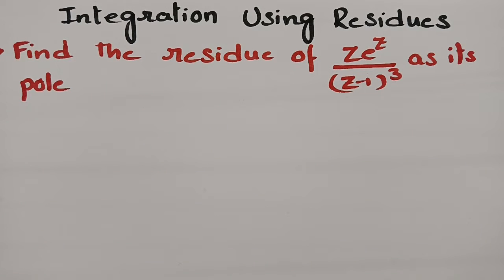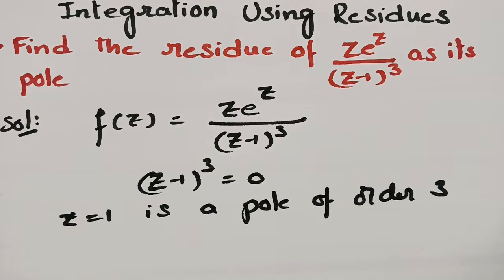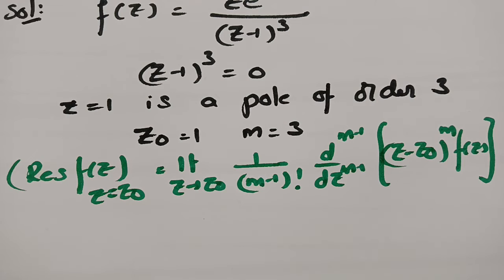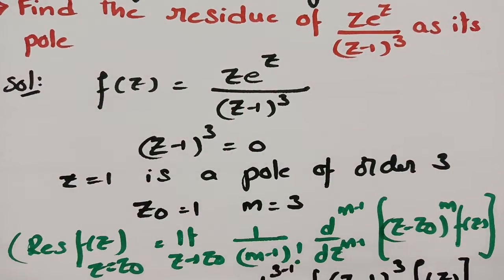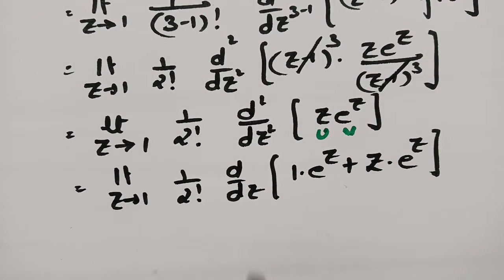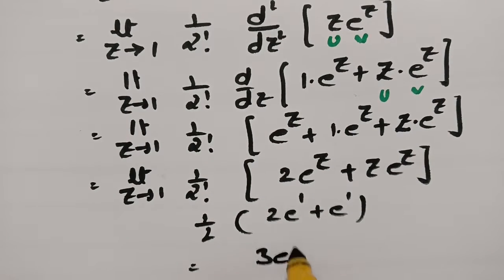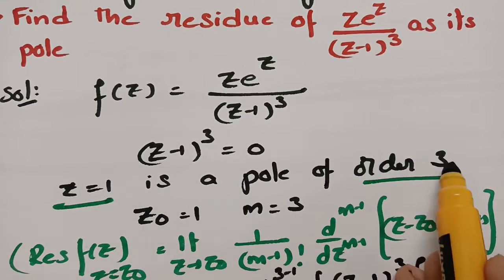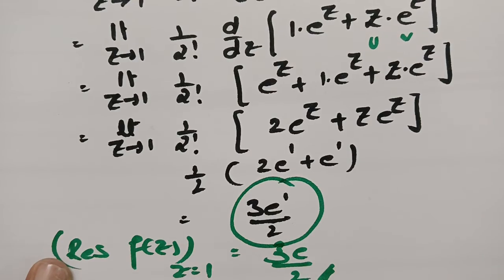To find poles and corresponding Residues of the function-complex Analysis